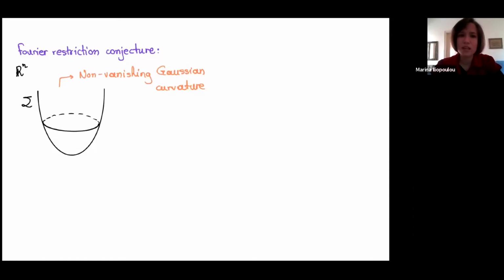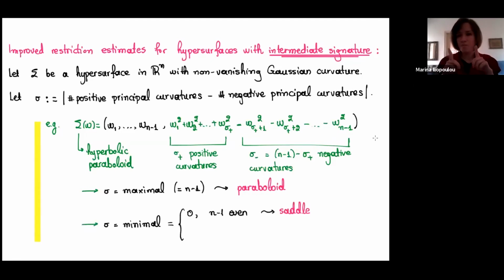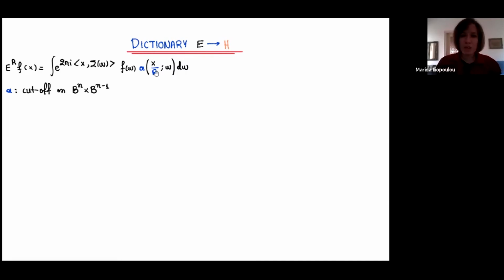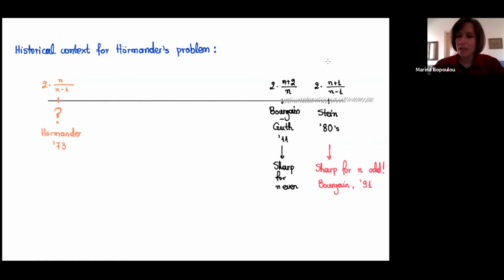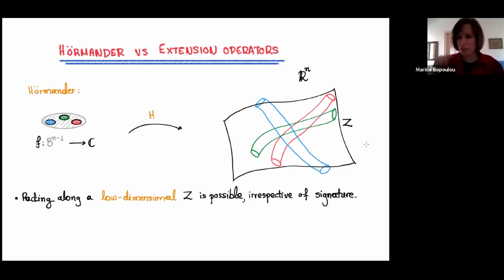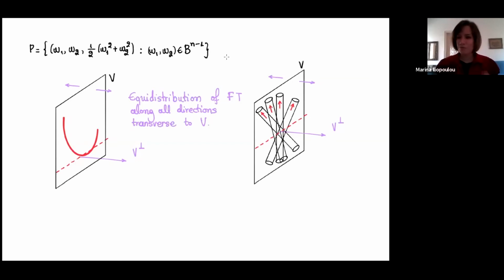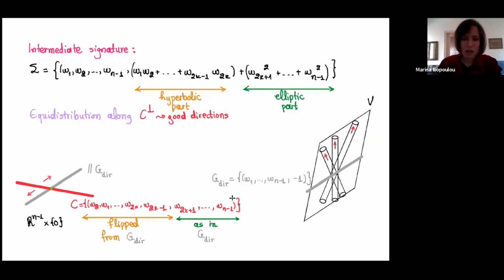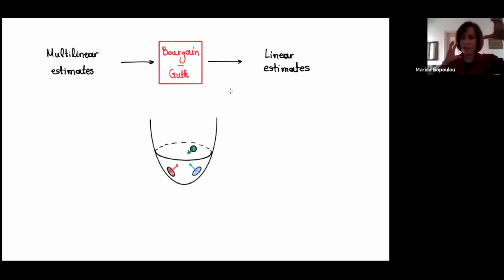"Sharp Lp estimates for oscillatory integral operators of arbitrary signature", Marina Iliopoulou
Analysis & Applications Seminar: "Sharp Lp estimates for oscillatory integral operators of arbitrary signature", Marina Iliopoulou (University of Kent). 16/04/2021

Abstract:
The restriction problem in harmonic analysis asks for Lp bounds on the Fourier transform of functions defined on curved surfaces. In this talk, we will present improved restriction estimates for hyperbolic paraboloids, that depend on the signature of the paraboloids. These estimates still hold, and are sharp, in the variable coefficient regime. This is joint work with Jonathan Hickman.